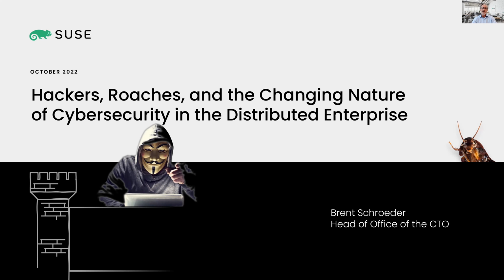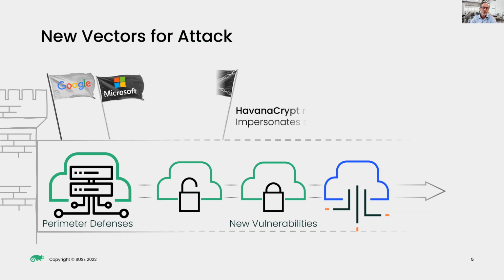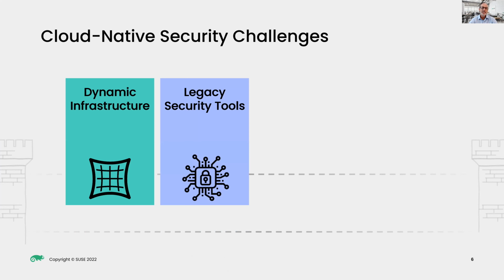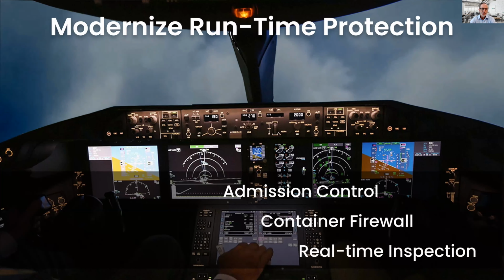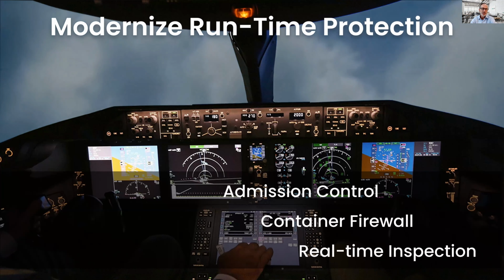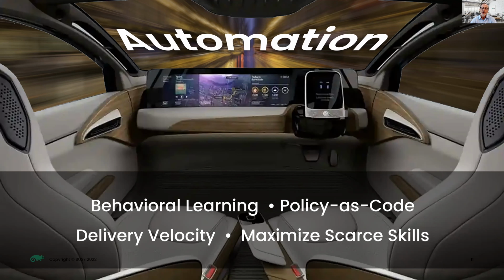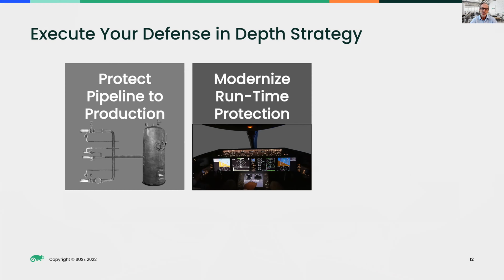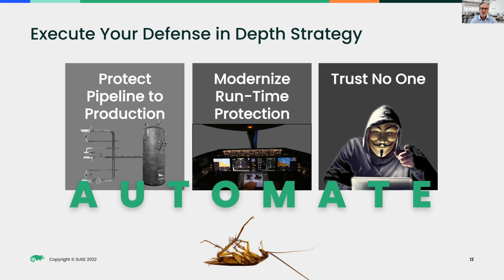Securing your Cloud Native System with Suse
Securing your Cloud Native Ecosystem Pipeline to Runtime

Brent Schroeder - CTO at SUSE